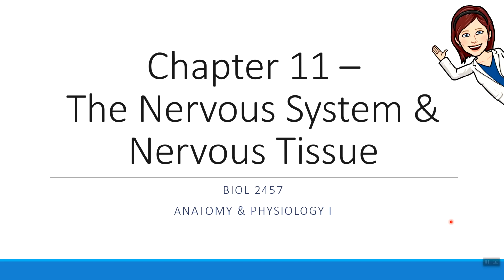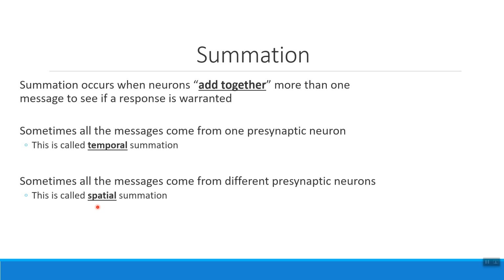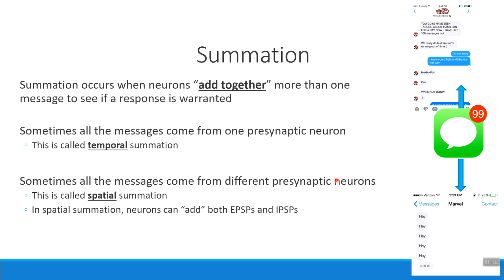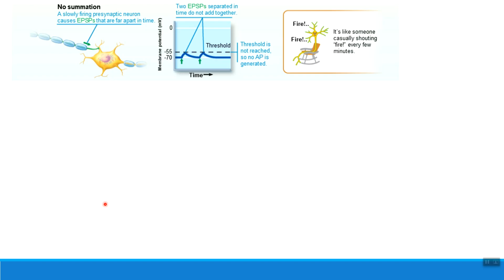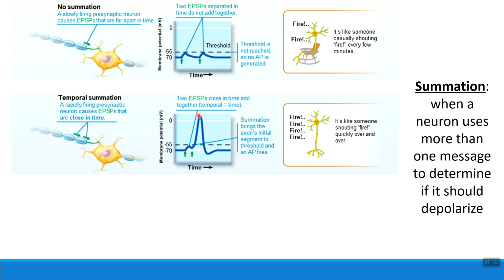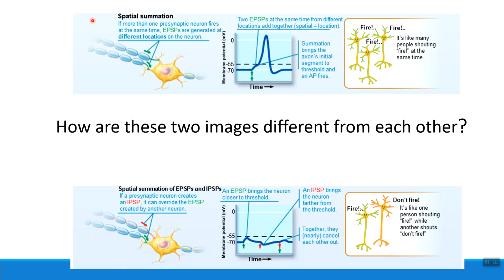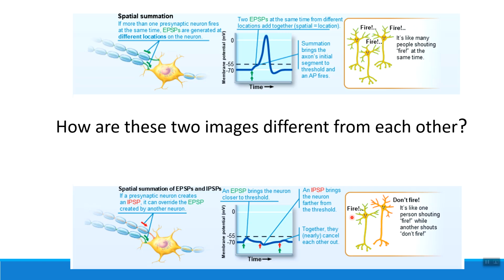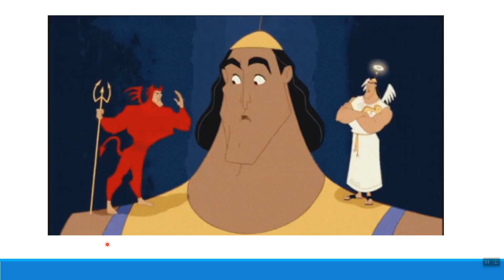Chapter 11 - Summation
In this short video, Dr. Ahles explains how the process of summation works. She explores both temporal summation & spatial summation, and relates this to group chats & the mythical angel & demon on your shoulder.